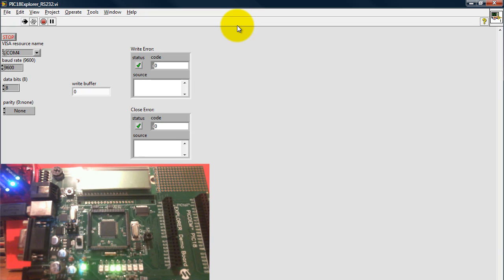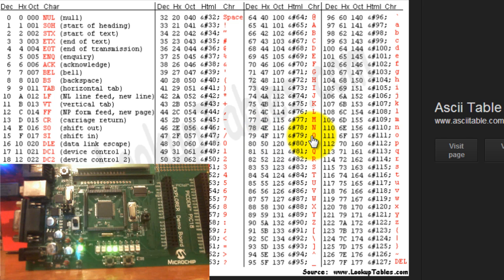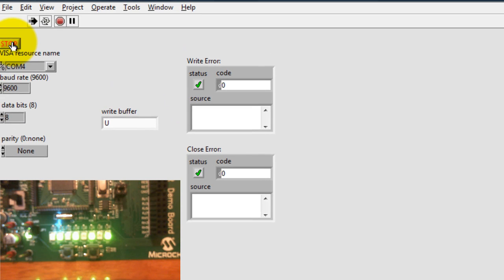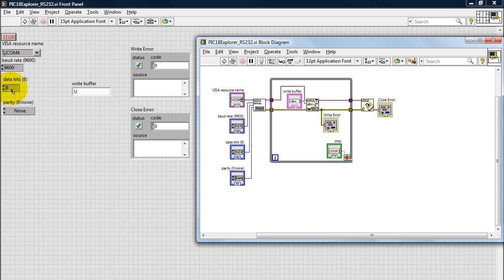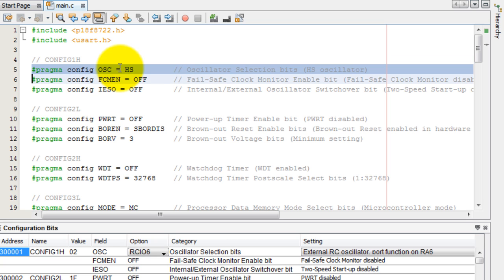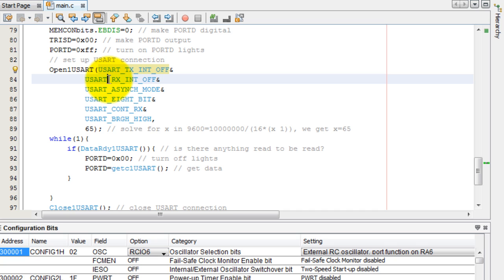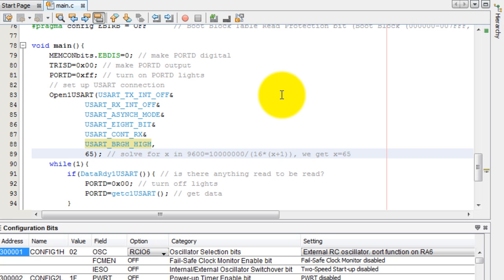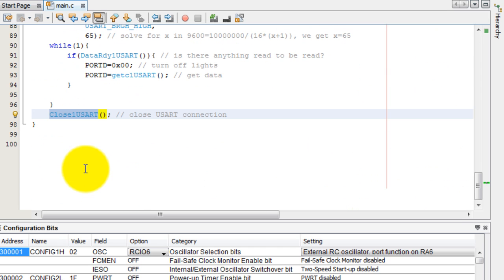PIC18 Explorer Board Serial Port Read From LabVIEW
Learn RS232 communication with your PIC18 explorer board. In this tutorial I will show you how to develop a LabVIEW application to send character data to your pic microcontroller.

Get the code:
PIC18 Explorer Board Serial Port Read Tutorial